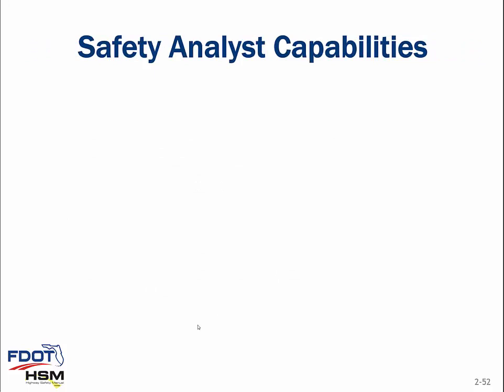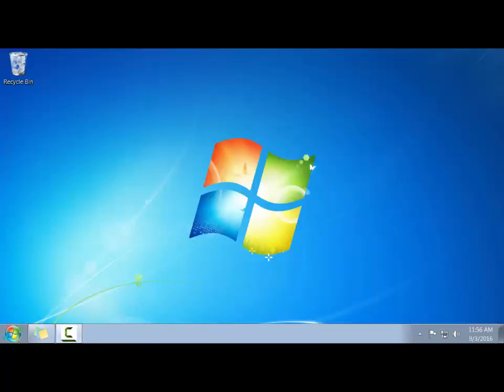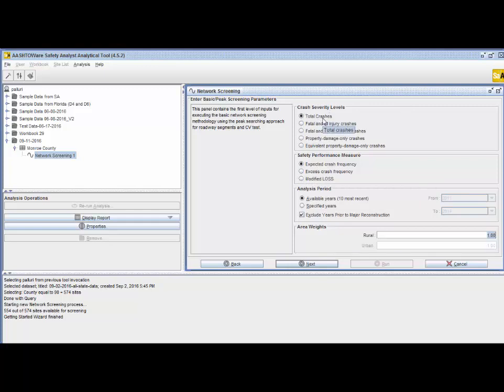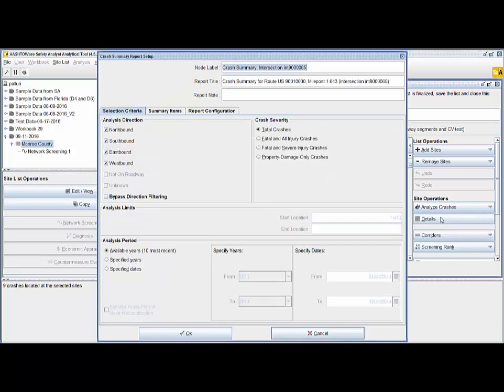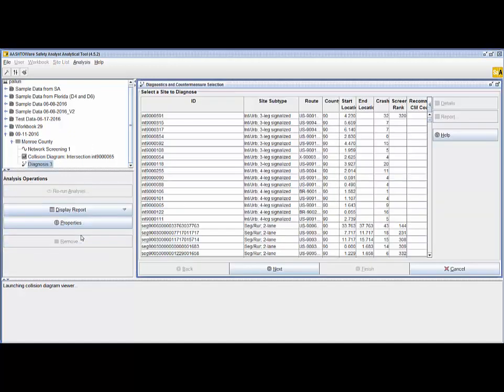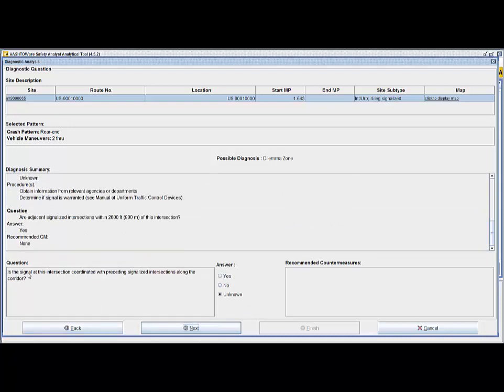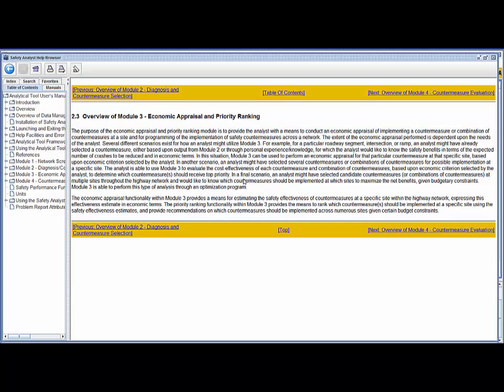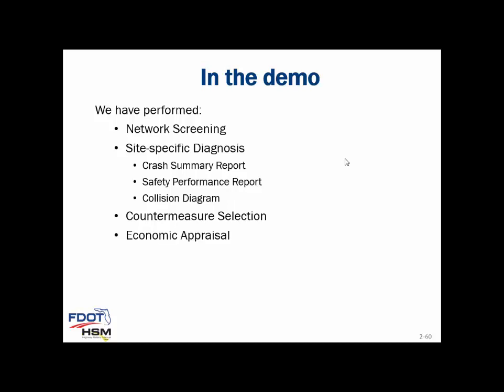STRIDE Project 2015 - Highway Safety Manual Training: Introduction to Safety Analyst Demo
STRIDE Project 2015 - Highway Safety Manual Training: Webinar #2 Introduction to Safety Analyst Demo 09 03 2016